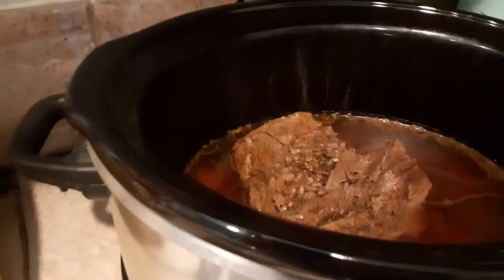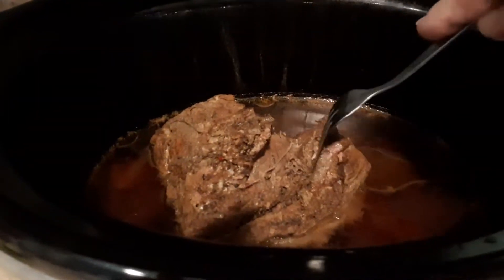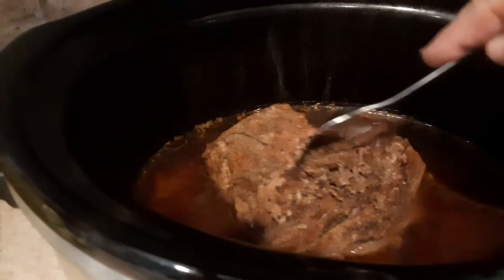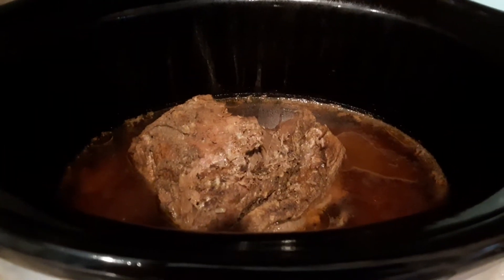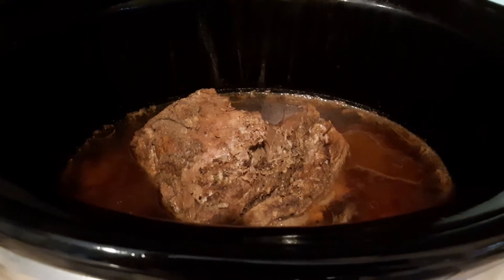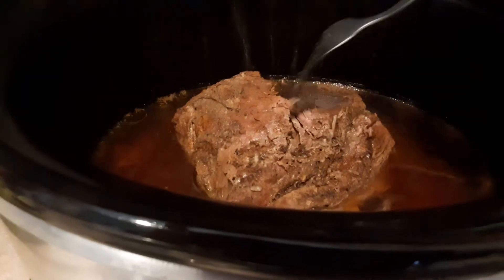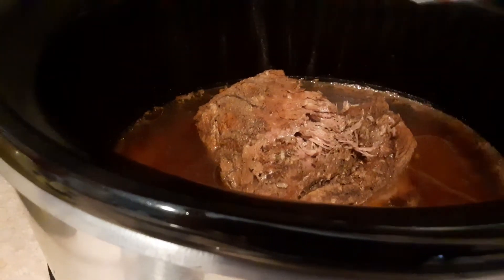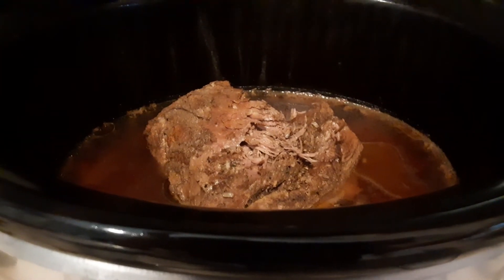September 3, 2020